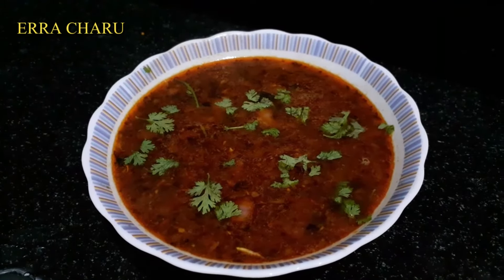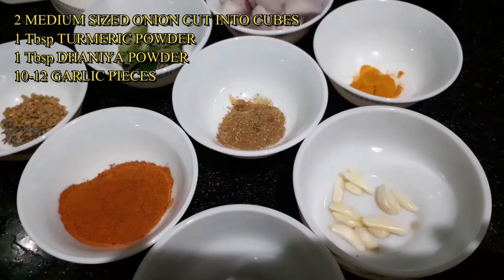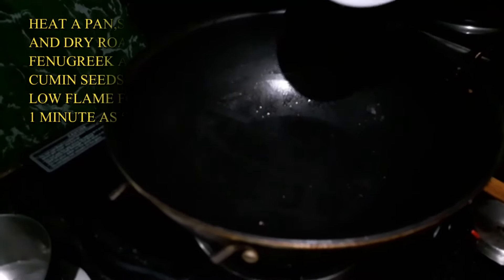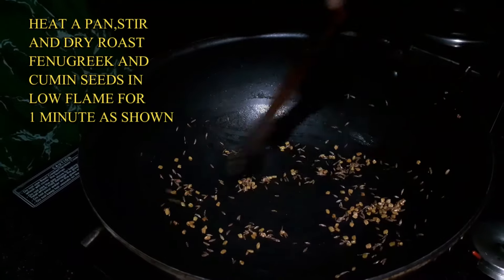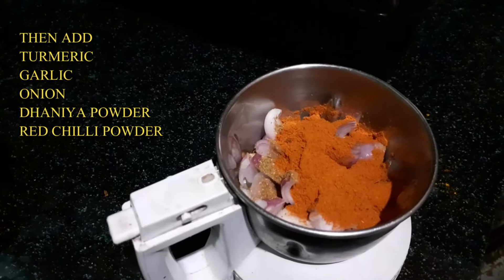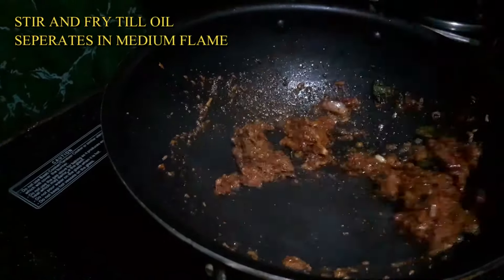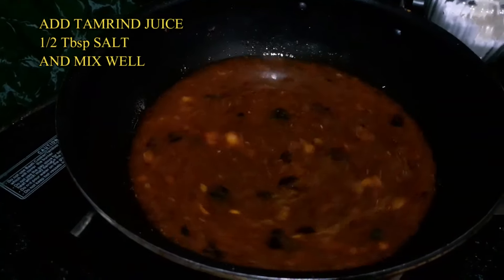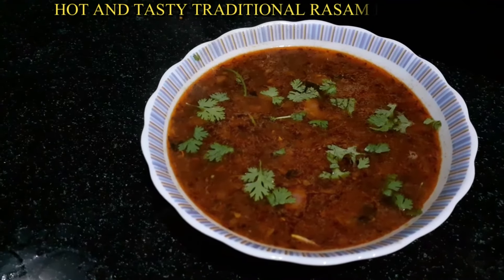Erra Charu|రాయలసీమ స్పెషల్ ఎర్ర చారు రెసిపీ మీ కోసమే|Instant Rasam Recipe|Traditional Onion Rasam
This video explains the recipe to prepare Rasam instantly without using any rasam powder. It is rayalaseema special rasam recipe. Just tastes awesome.

For detailed description of the recipe please watch the entire video.

Thanks,
ARKitchen Team